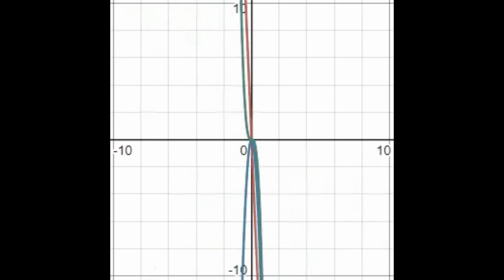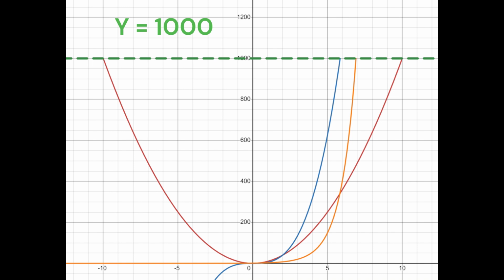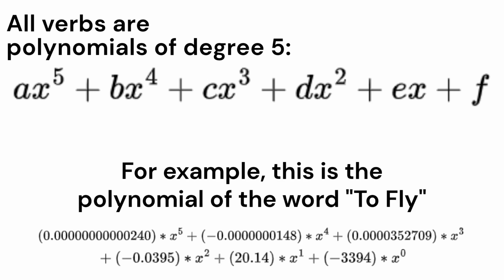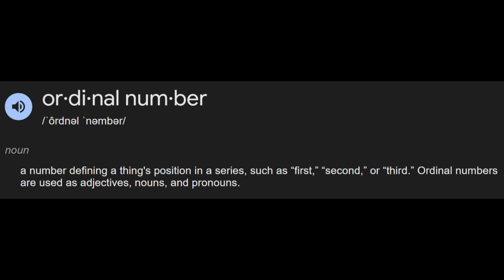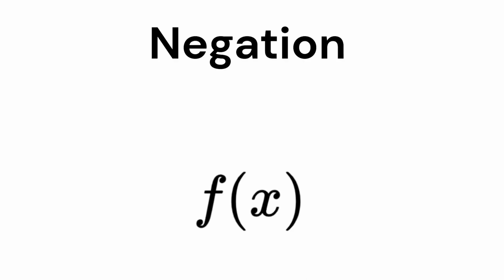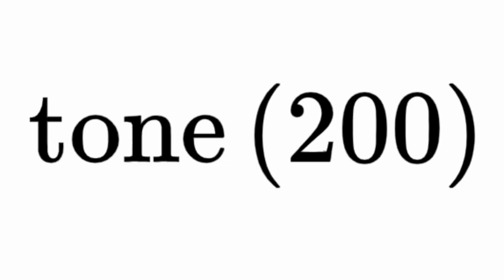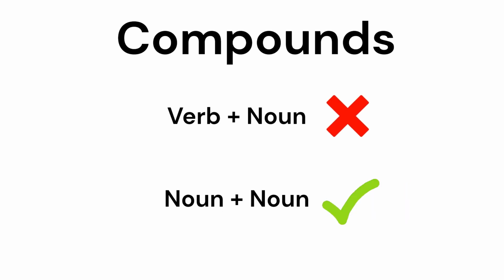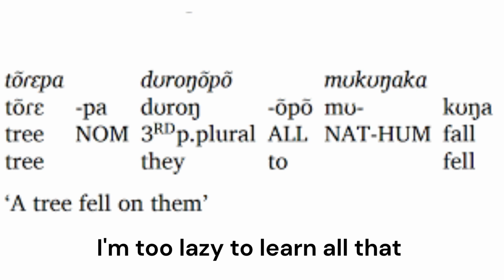Grapherit - A Desmos Based Mathlang | Submission for Cursed Conlang Circus 3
Grapherit - A mathlang which is based on the online graphing calculator Desmos. All words are polynomials, whose degrees are based on their lexical category. Each word in a sentence is run through the "tone" function which plays a tone of a frequency for the value of the word's function.

Warning ⚠️: This conlang contains high pitched tones that may sound like sirens to certain individuals. If you feel that you may be disturbed by this content, please click away!

Translation Graphs (If you find a mistake in my translation, no you didn't):

Timestamps:
00:00 - Introduction
00:55 - Phonology (If you can call it that)
01:19 - Morphology
05:05 - Syntax
07:00 - Translation

Thanks!